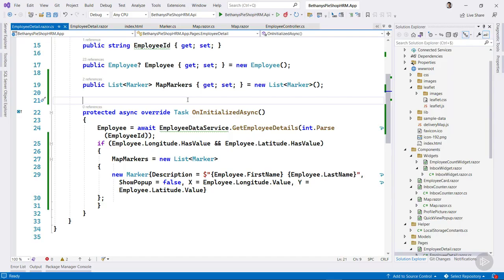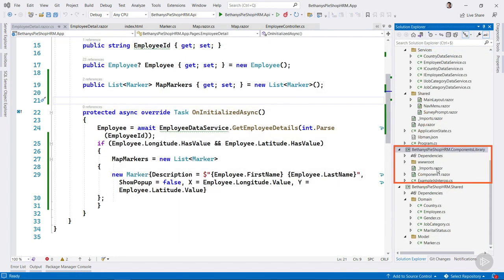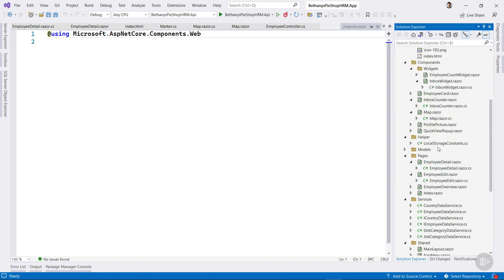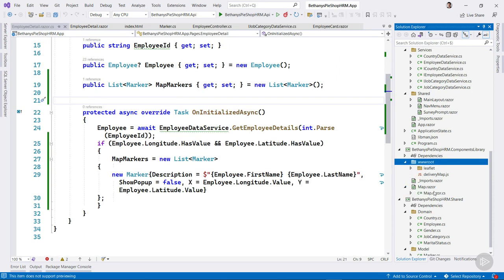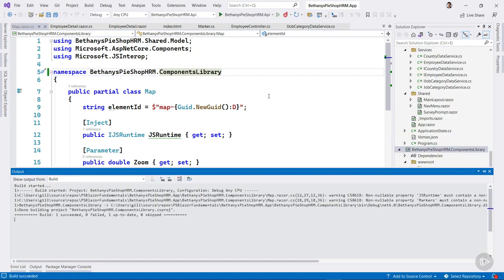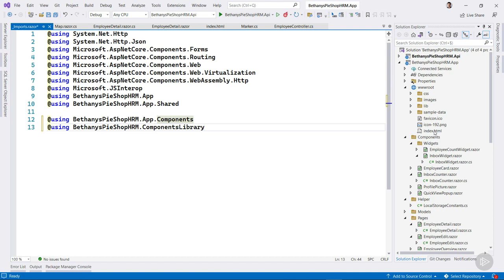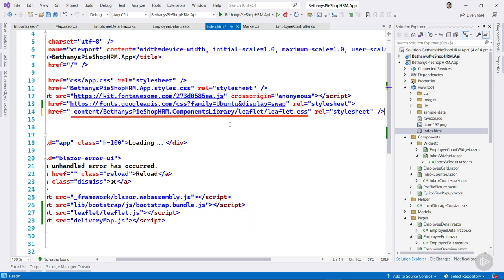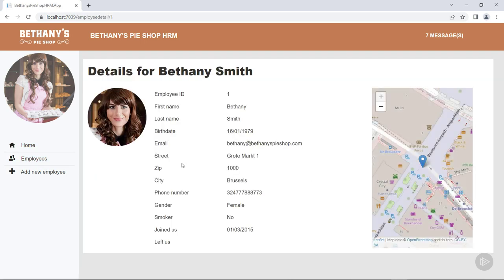04 Demo Creating a Razor Class Library